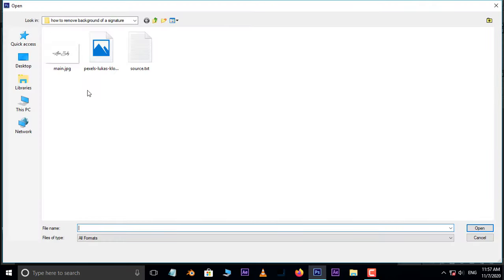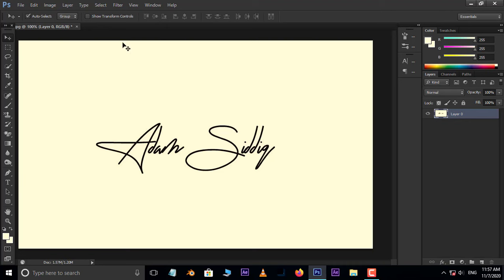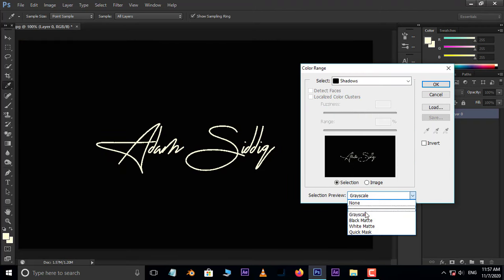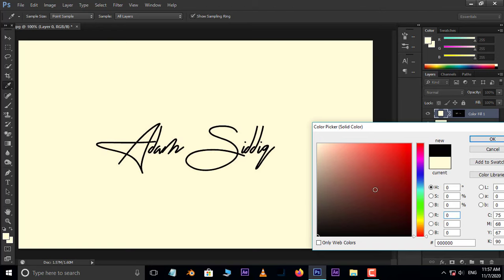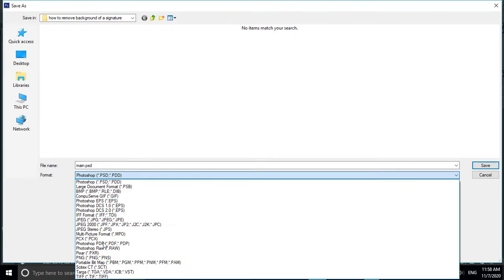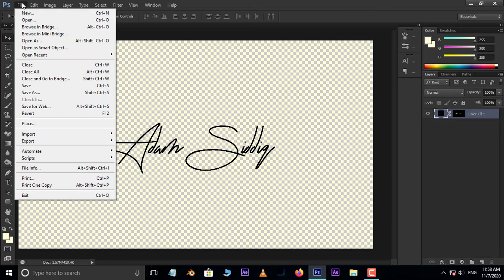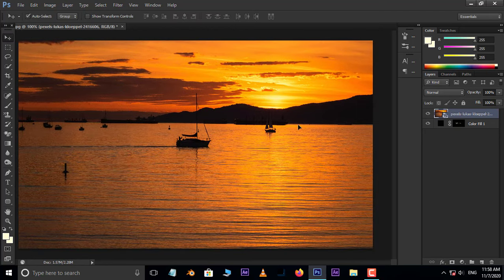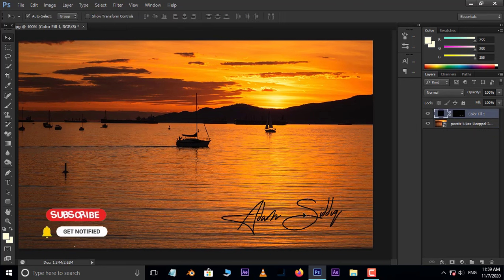Transparent Signature in Photoshop - 2 Minutes Photoshop Tutorial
The Simplest Way to Create a Digital Signature or a Watermark that you can place Anywhere using photoshop. We take a photo of a signature and digitise it in adobe photoshop. Also Make the signature photo to transparen signature with easy color range option in photoshop.

Source Background Image: Photo by Lukas Kloeppel from Pexels